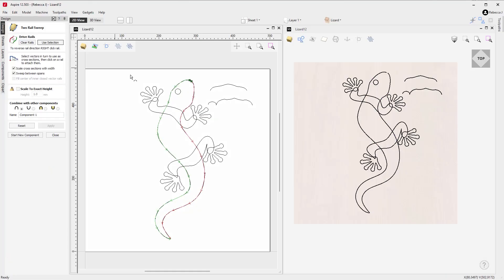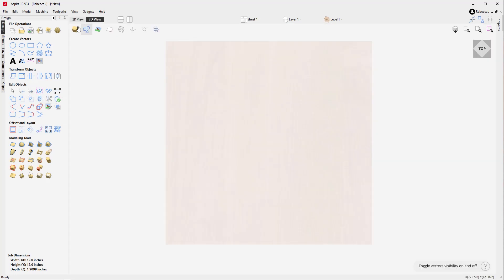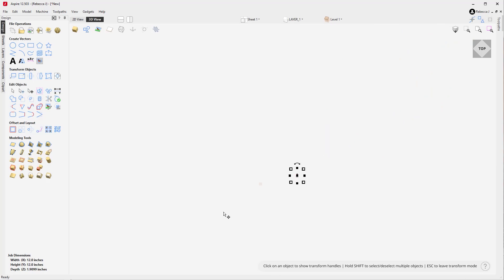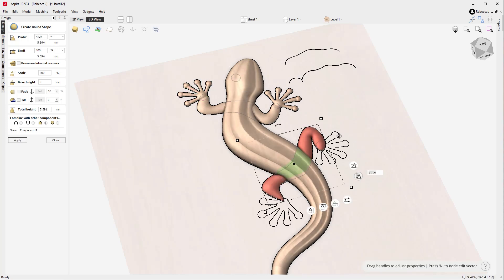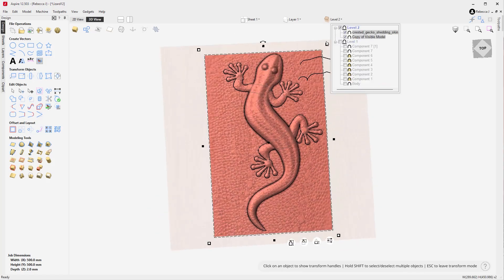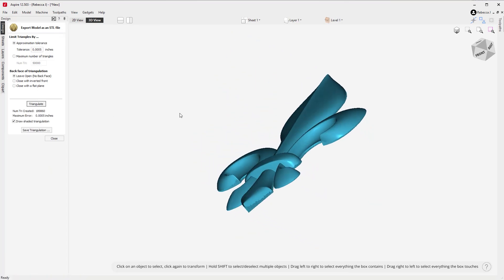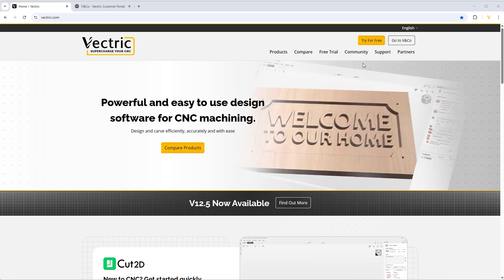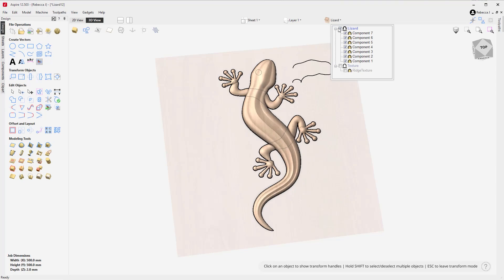Using Aspire With a 3rd Party External CAD CAM Program | Vectric CNC Software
This video provides a quick overview of how Aspire can be used alongside third-party CAD/CAM software to create high-quality 2D and 3D CNC designs. You'll discover Aspire’s intuitive drawing tools, versatile file compatibility, and powerful 3D relief modeling capabilities. Whether you're starting from scratch or enhancing imported files, Aspire helps bring your ideas to life with ease—ideal for hobbyists, small businesses, and professionals.